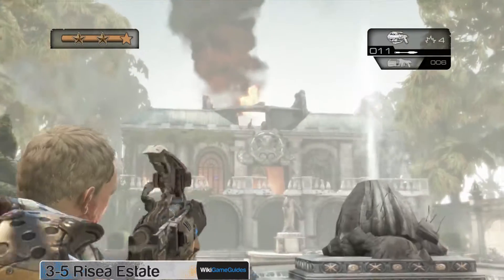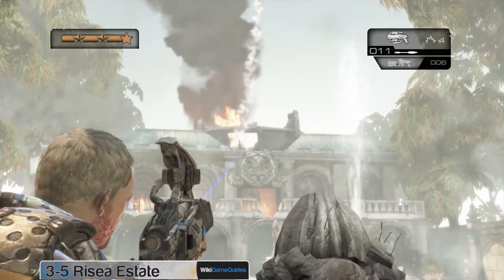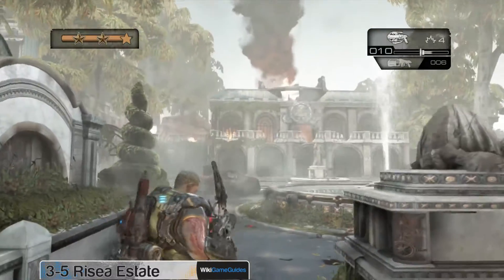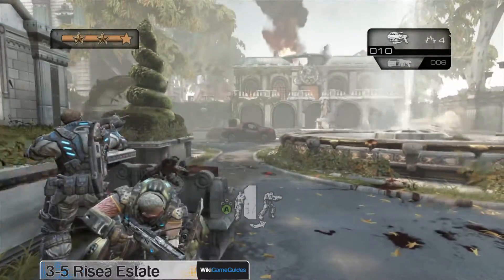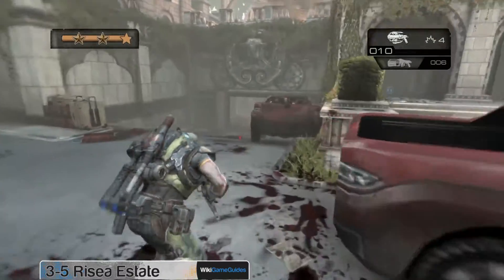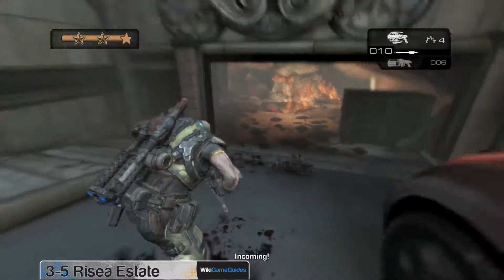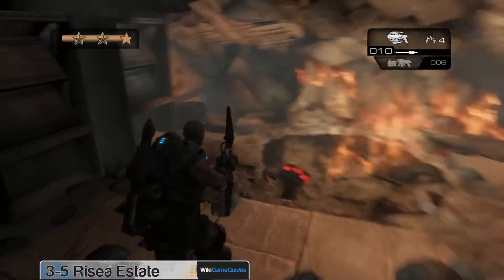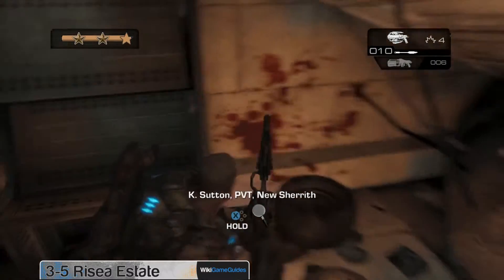Gears of War Judgment - COG Tag Collectible Locations Guide (Respect for the Fallen) - Risea Estate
Risea Estate
During the final fight against the mortar teams, you will see a small driveway down a ramp into a garage. The COG tag is on the left wall in the garage.